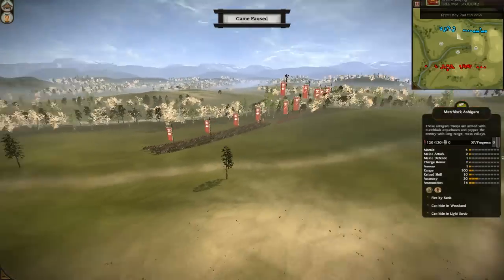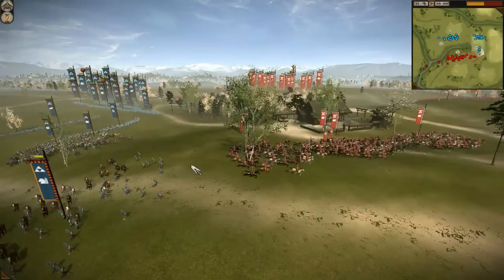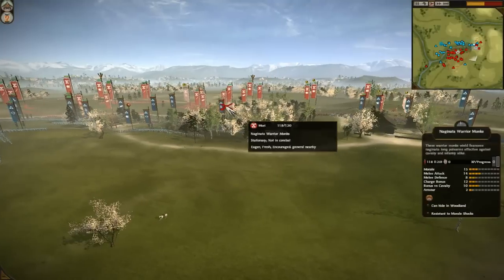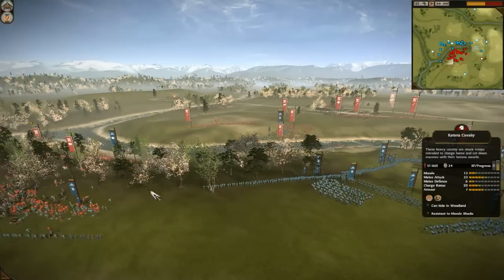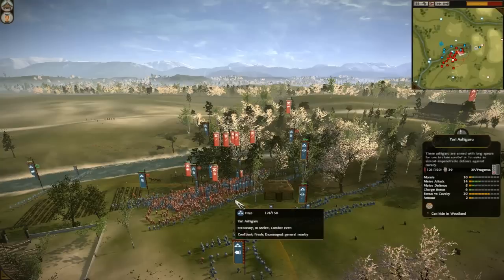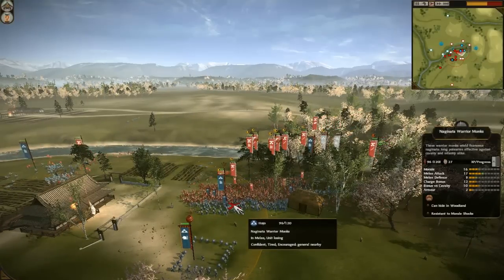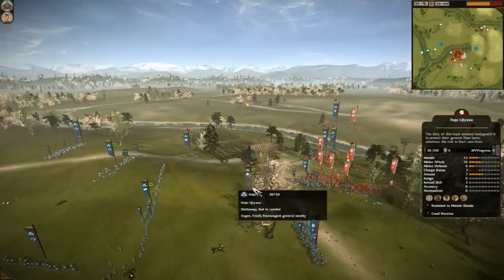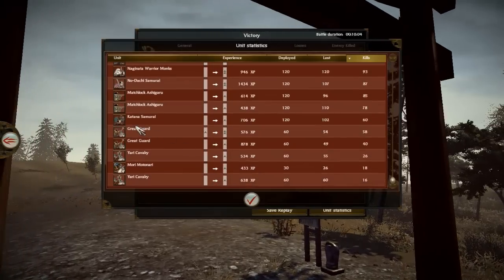Shogun 2: BETA FLASH 2v2 Tournament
Hi all this was a random teams Classic 2v2.
Games were best of 1, final best of 3.

Unicornattack and Tjost22 vs Mythic =HAMMER= and -RON- Jan